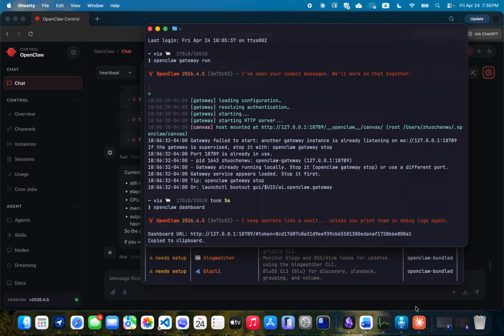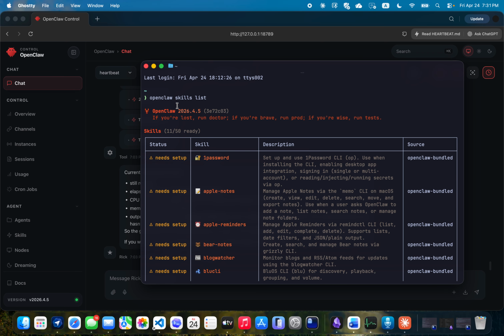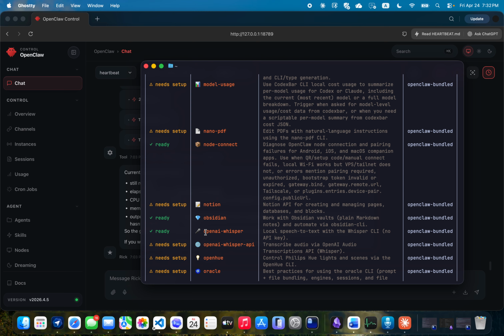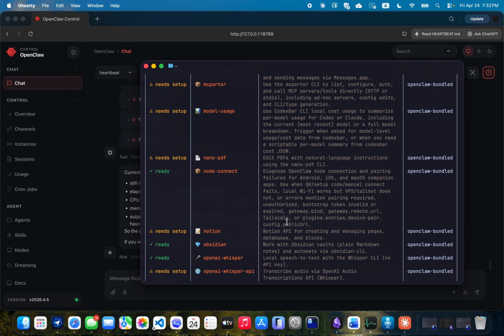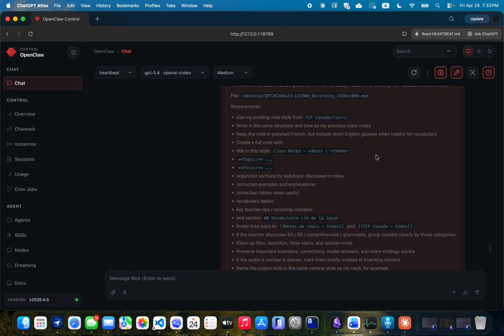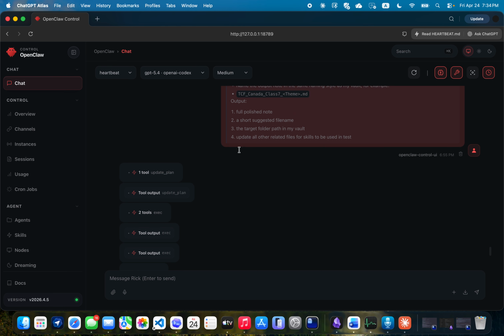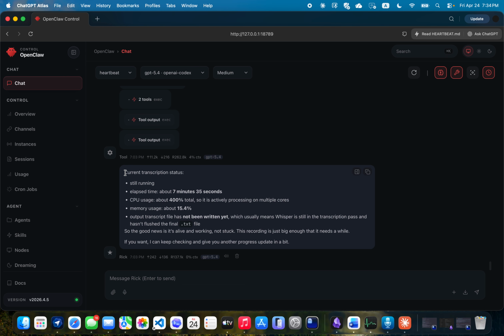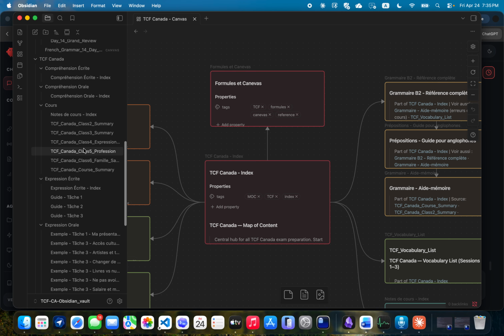[Student Work] OpenClaw Skill Demo: Video lessons summarization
authored by Zhuocheng Wu